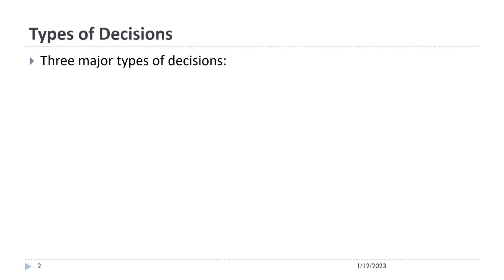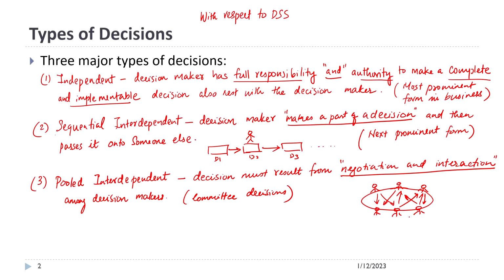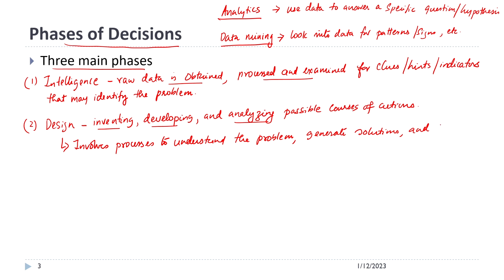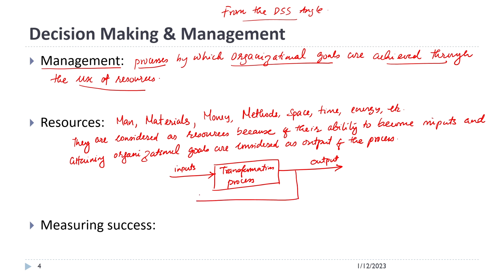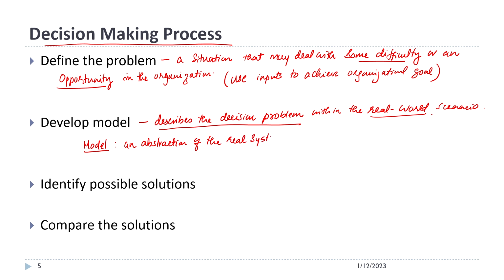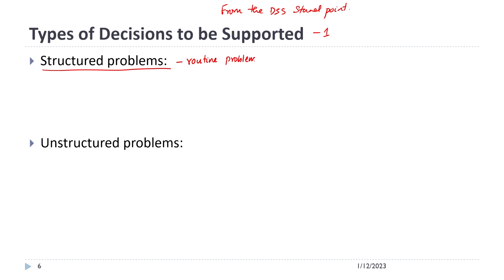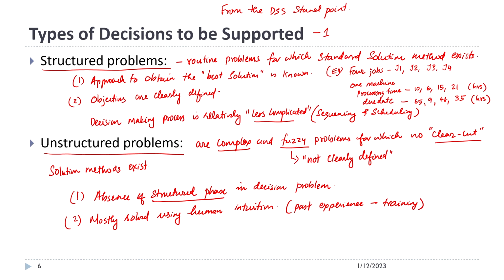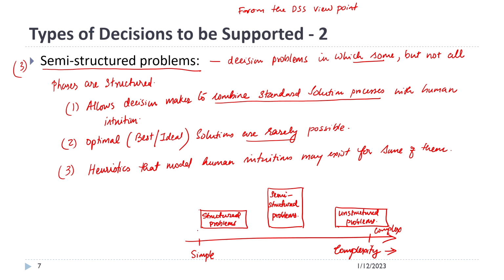Lec 4: Decision Process